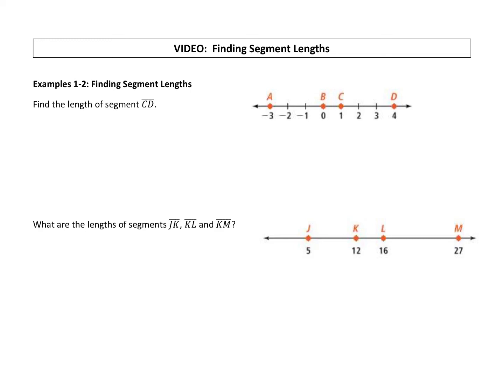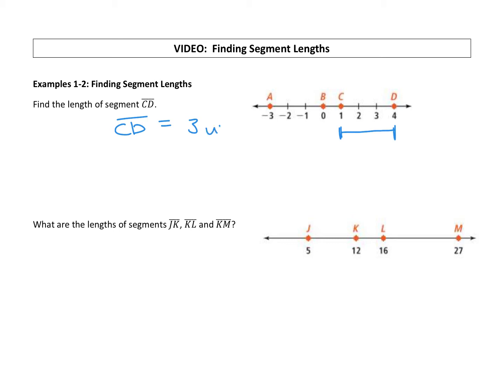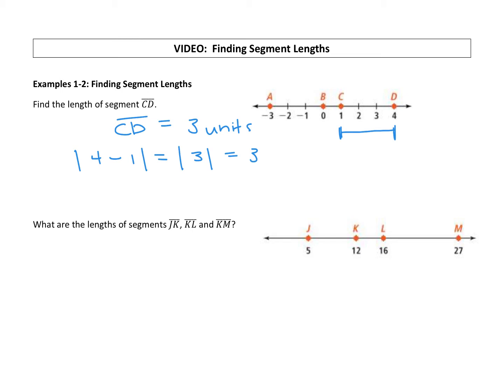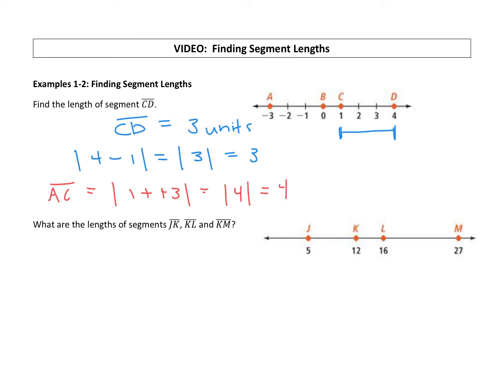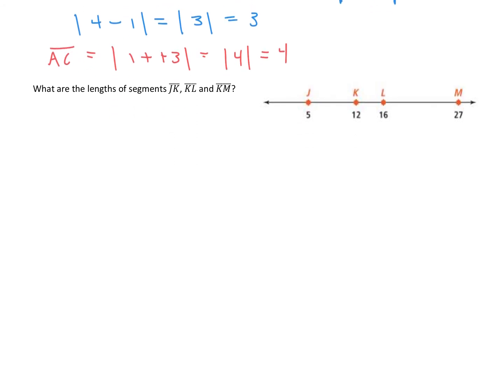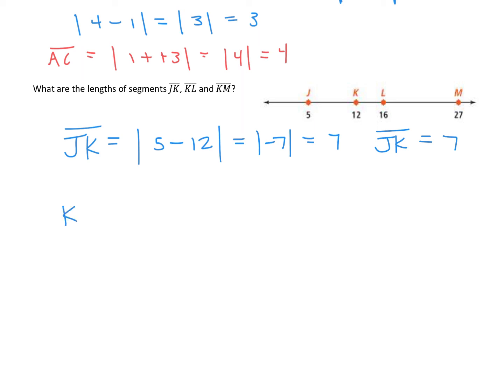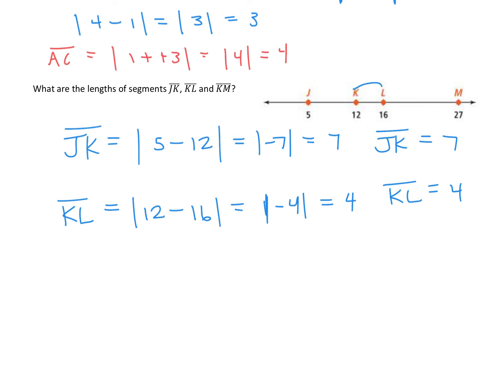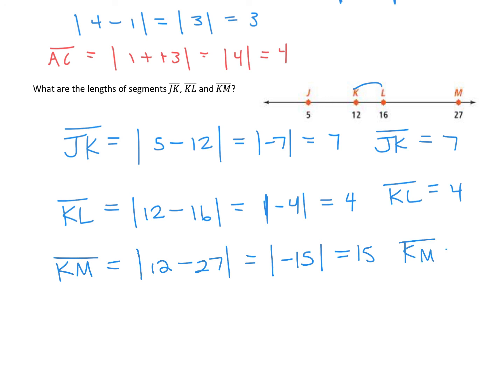Finding Segment Lengths